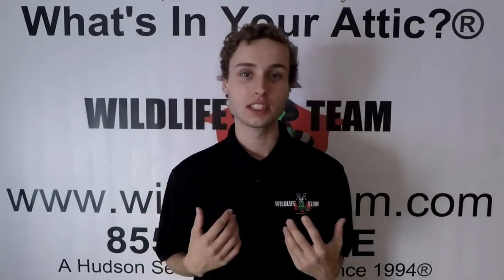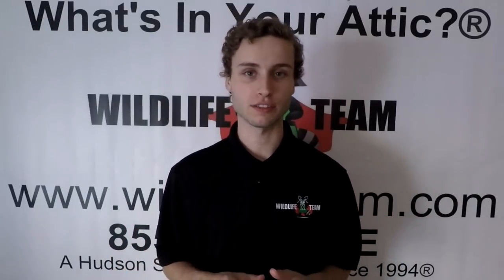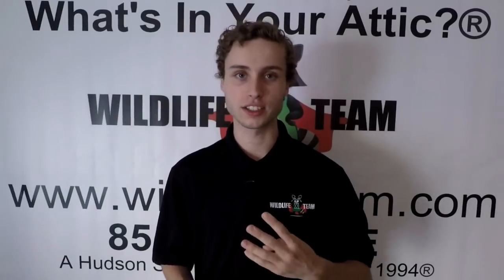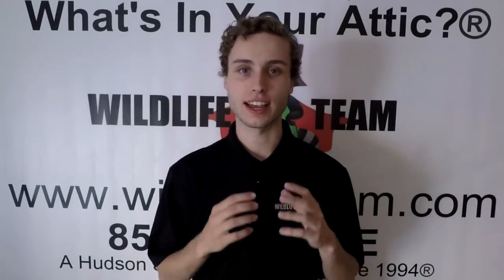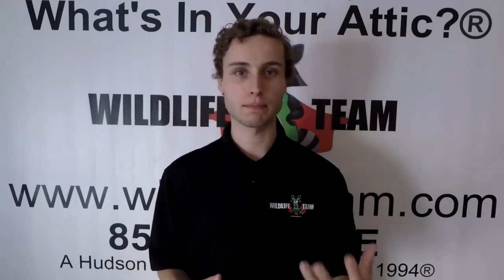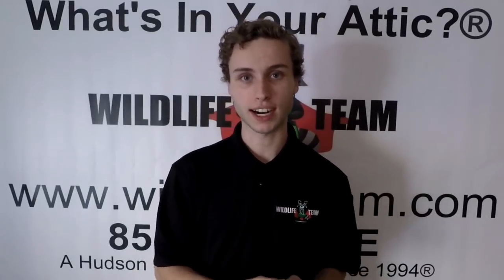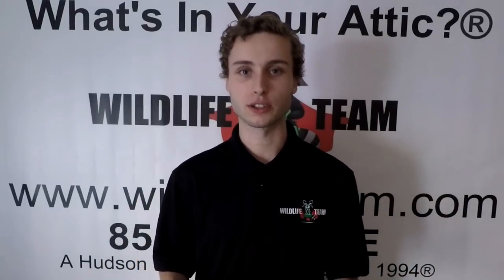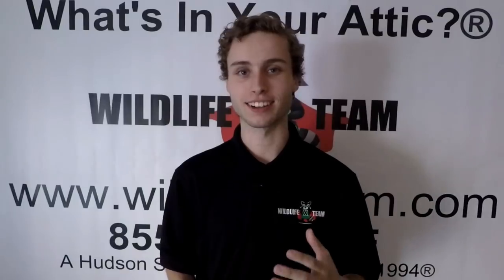4 Ways To Tell if a Raccoon is RABID!!!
Most raccoons are non-threatening, however in some states they're considered a rabies vector species. This means they are a high-risk species for carrying and transmitting RABIES. Watch the video to discover how to tell if a raccoon has RABIES!